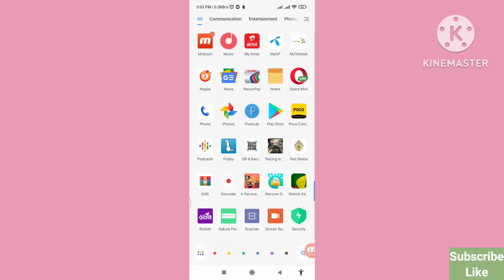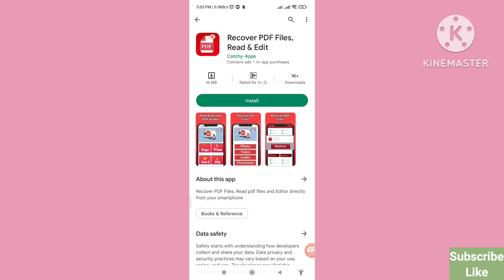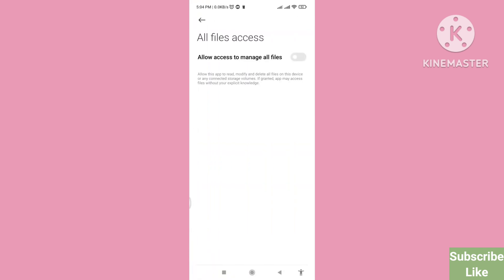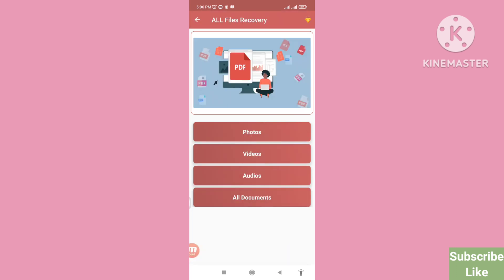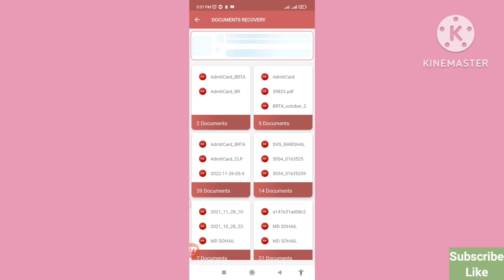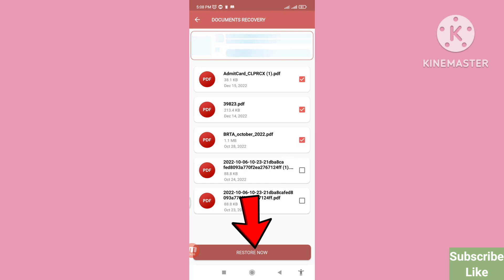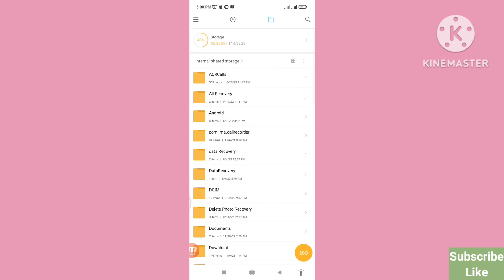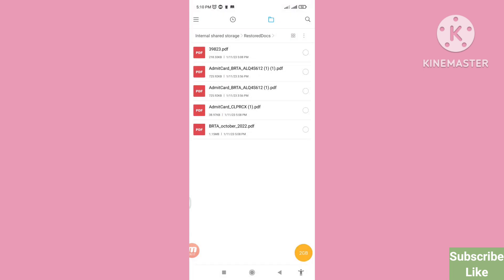How To Recover Deleted Pdf Files From Android Phone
In This Video I Will Show How To Recover Deleted Pdf Files From Android Phone.
If You Want Recover Your Deleted Pdf Files You Can Follow This Video All Steps & Then You Can Easily Recover & Restore Your Deleted Pdf Files From Android.